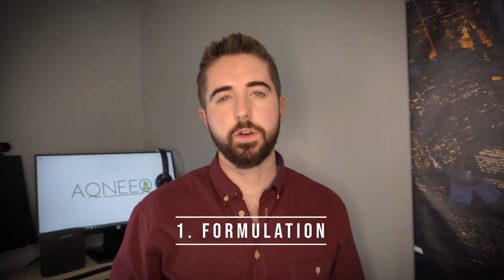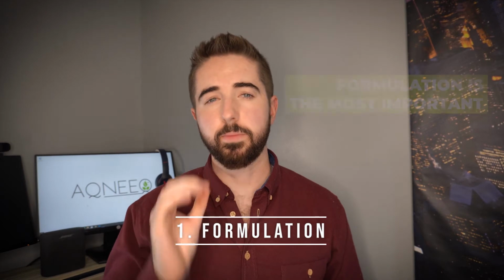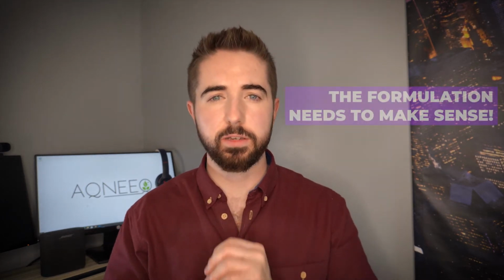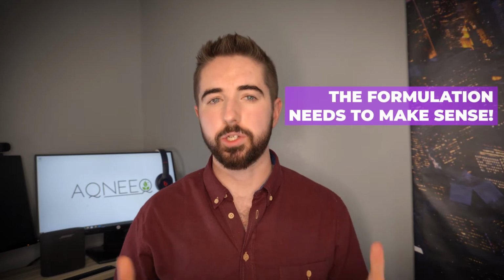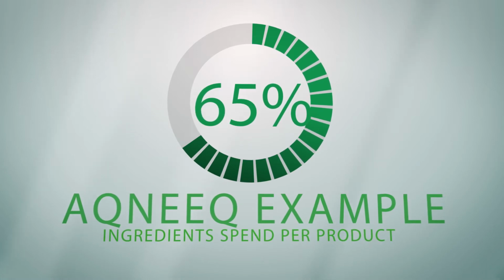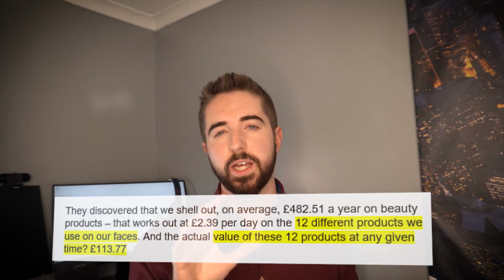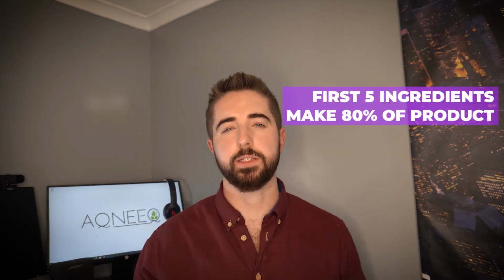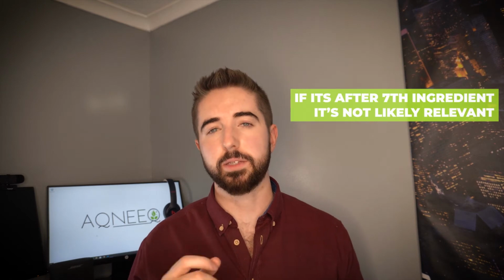Determining a Good Product or Bad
Would you rather have a nice shiny skincare product with terrible skin or a good quality product and great looking skin? I know that having good skin does feel a lot better for me than just having a nice looking bottle in my hand that does nothing.
Today I’m going to hopefully enlighten you on how to distinguish a good product from a bad one. This depends on a number of factors and the ones I will be going through today are:
- The formulation
- Price
- The strength of the active ingredients
- Your skin type
- The ingredients list quality – The comedogenic factor and irritant factor
- Packaging
The Formulation
So let’s firstly go through the formulation which is the most important factor when looking at the quality of the product. As it is the combination of ingredients and their relative concentrations which should be formulated to give the most positive benefit based on what the product is actually trying to achieve.
A good formulation for acne prone skin for example would likely contain an active ingredient that is good at killing acne bacteria or reducing inflammation say tea tree oil or hemp seed oil. But if this is combined with an ingredient like cocoa butter or coconut oil which are highly comedogenic then this product has now become bad quality for acne prone skin and defeats the benefits of the other ingredients.
Price
Price is probably another area where a lot of individuals I believe are slightly misguided. So firstly a higher product price point does not necessarily mean that the product is better quality. I’ll explain the reasons behind this.
If I take Aqneeq for example my costs look very different to the majority of skincare brands. I unfortunately don’t have the marketing budget that larger brands have but this means that I can spend more on good quality ingredients so you are getting a much better product for less money and this is where the majority of my costs go to. This hopefully means that a lot of my marketing comes from people recommending the product to others because it actually works.
Whereas if I take the majority of companies in my sector a much larger percentage of their spending will be for their marketing efforts, staff costs, IT costs etc. But their ingredients cost will make up a much smaller percentage of their cost, this is especially emphasised if they use very little natural ingredients.
When you consider that the average person uses 12 products on just their face it makes you wonder how much of your money is actually going to quality ingredients [1].

Now let’s talk about the active ingredients strength. You can have a great ingredient but if it’s at the bottom of the ingredient list then it’s more than likely that this isn’t going to achieve very much. This is incredibly common in the cosmetics business, there are loads of products that will market that they contain certain ingredients but if they’re nowhere near the strength they need to be for them to be effective then again this is pointless marketing.
If I want a Glycolic acid peel for example then this is usually effective around 10% so if a product lists this at around this percentage then that’s a good sign. But if it doesn’t list the percentage for this active ingredient and it’s far down the list then it’s probably not strong enough.
In terms of natural extracts you won’t usually see percentages shown but a good rule of thumb is that the first 5 ingredients make up around 80% of the product and if it’s past the 7th ingredient it isn’t likely to make as much difference.
Your Skin Type
Your skin type is also very important when making decisions about what you’re likely to determine as a good product. If your friends have normal skin and you have sensitive, oily or acne prone skin why are you taking recommendations on using the same products, they probably aren’t going to be as useful for you.

The Ingredients Quality
In terms of the quality of the ingredients you need to look out for there are certain things I would look for and I’ll talk in terms of acne prone skin.
Firstly you should be looking out for any comedogenic or pore clogging ingredients, you shouldn’t have to avoid oils, emollients etc. You just need to have non-comedogenic ones. Personally I can’t see much justification behind having pore clogging ingredients for products even ones that aren’t aimed at acne prone skin.
I have a full list on my website which I will link in the bio which lists all the common ingredients and their comedogenic factor and irritant factor out of 5 so you can check your products for any of these and I think it’s likely you’ll have a few ones.